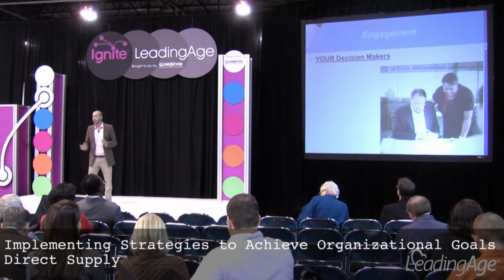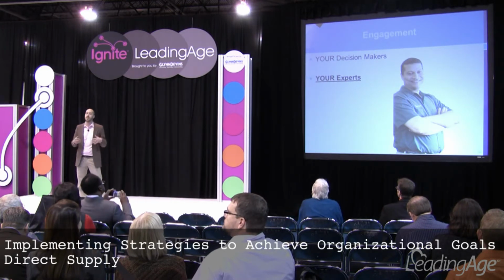(Direct Supply) Implementing Strategies to Achieve Organizational Goals